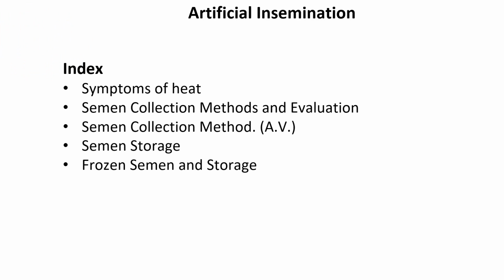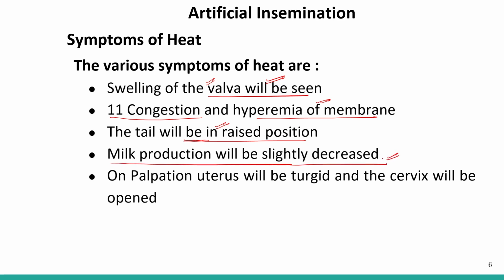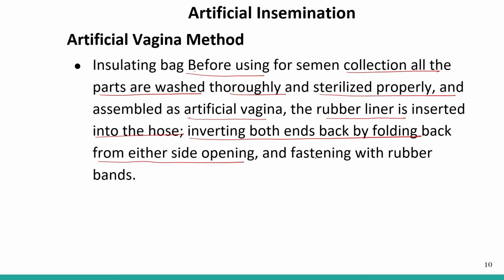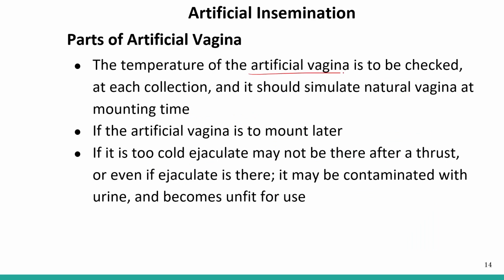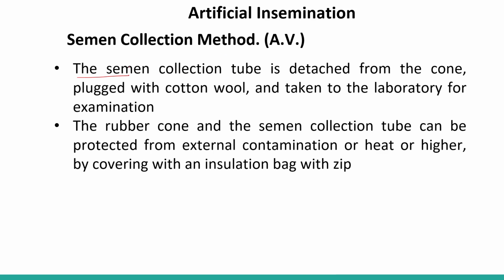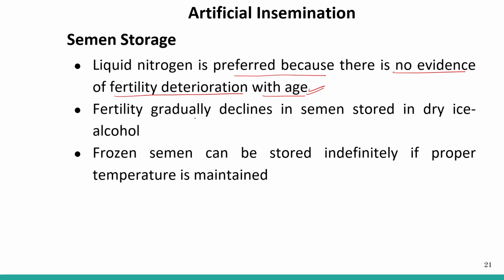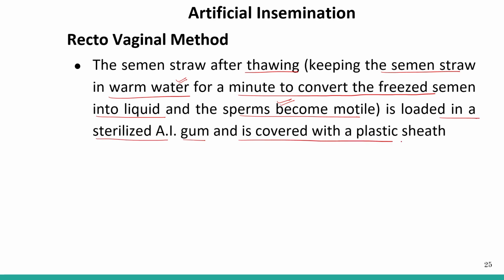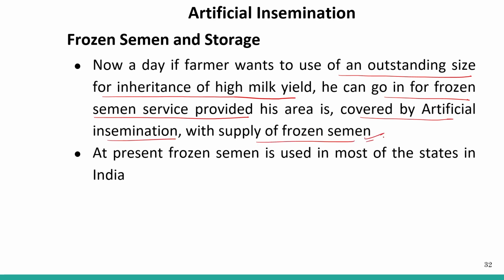Livestock Artificial Insemination Part 2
Subject: Agriculture
Programme Name: Livestock
Course Name:  ICAR

"In this video we have discussed about symptoms of heat, semen Collection Methods and Evaluation, semen Collection Method. (A.V.), Semen Storage and Frozen Semen and Storage"

📡 Key Features:
Syllabus-focused Content